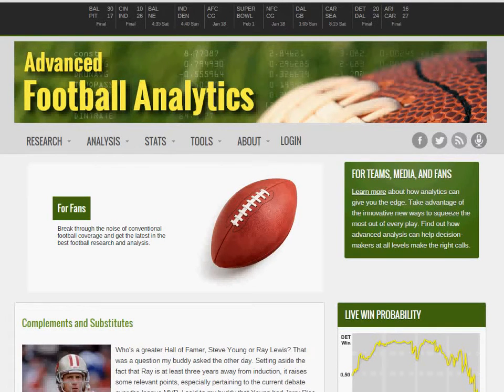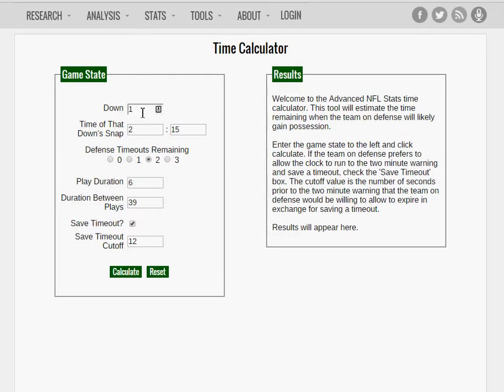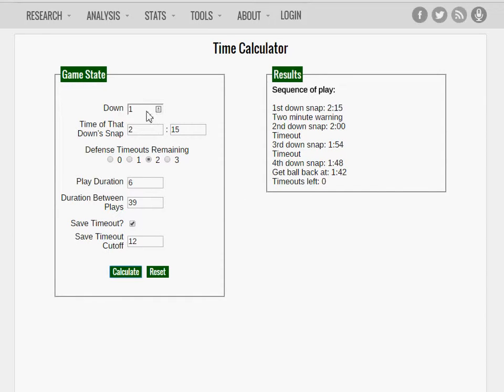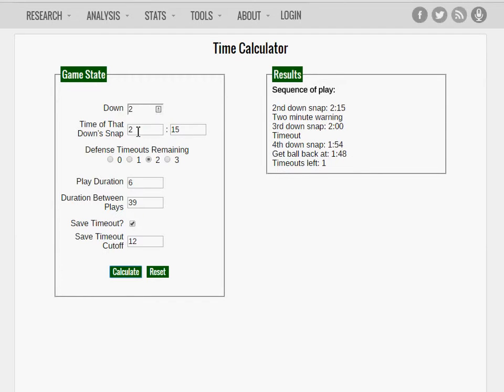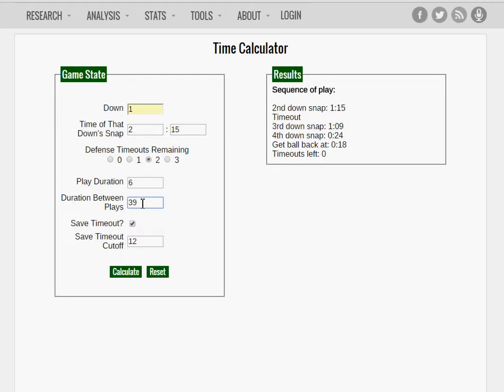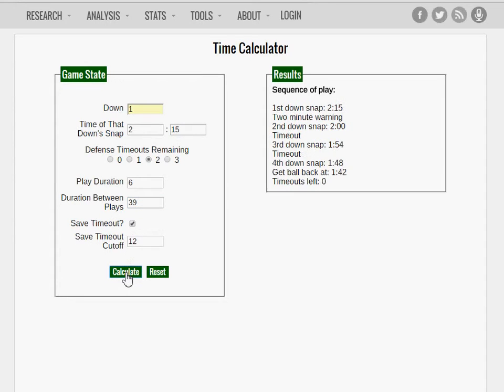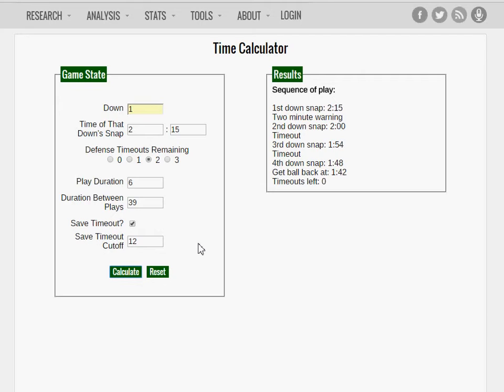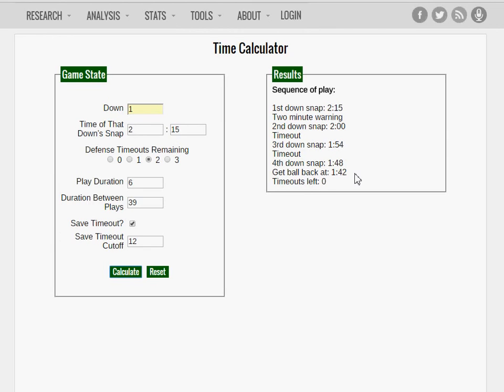Time Calculator Tutorial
This tutorial discusses how to use the Advanced Football Analytics Time Calculator tool.